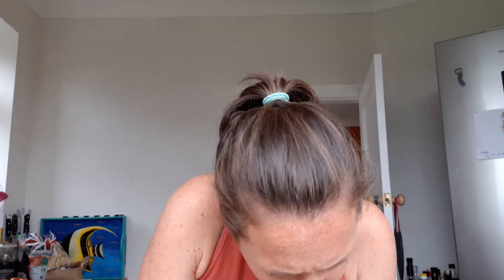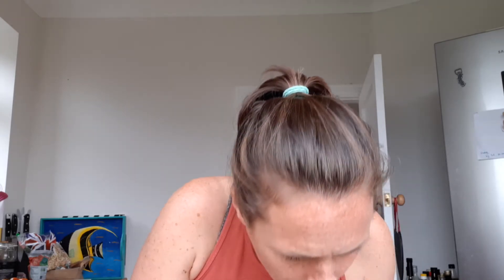Yoga for your face 😁 Water cleansing, rabbit breath & face massage (jala neti kriya)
Practice yoga videos for everybody! Practice water cleansing, rabbit breath & face massage (jala neti kriya) from the comfort of your own home.

Yoga Kriya or cleansing techniques are a wonderful addition to your daily asana practice (or twice weekly, or whenever you get a moment to yourself!). This is great amidst the pandemic, forest fires, air pollution, whatever you're dealing with really, to keep your system fresh and clean. Plus, it feels AMAZING! Perfect for any time of day, but feels especially awesome first thing in the morning and after a run (that's my fav time!).

You will need:

Access to clean, boiled water
A teaspoon of salt

Suitable for everybody, including complete beginners, this is the perfect place to start your exploring classic yoga kriya techniques and help you to build confidence in body and mind. No experience needed!

🎥 Practice LIVE & ONLINE from our living room to yours (and get your first 15 days totally free)